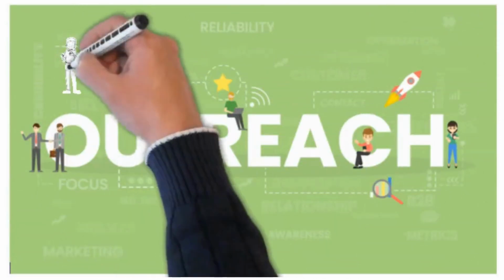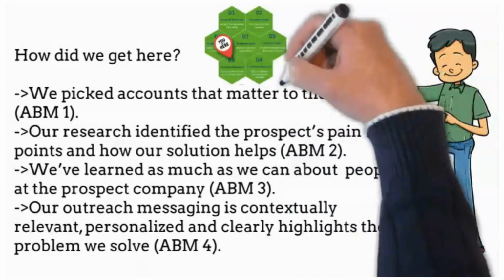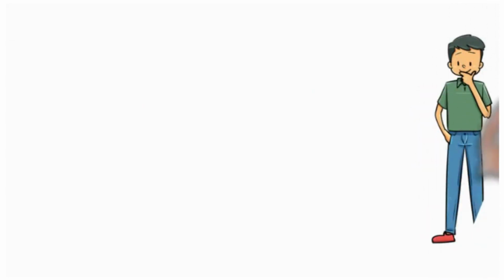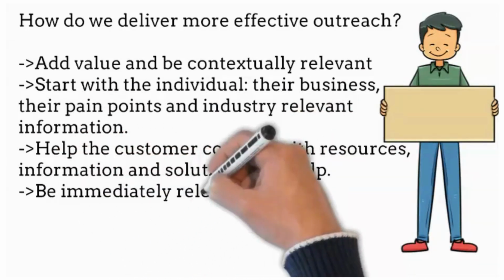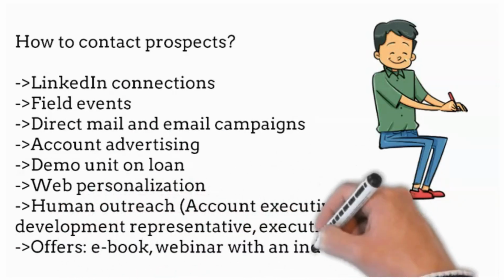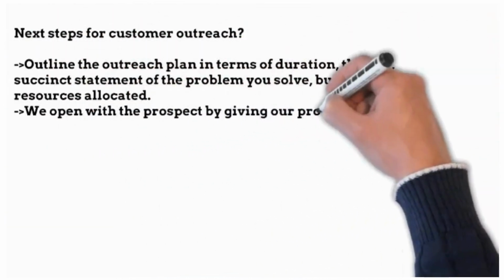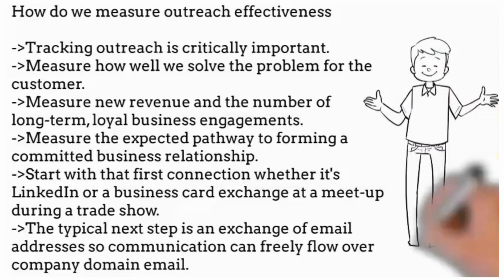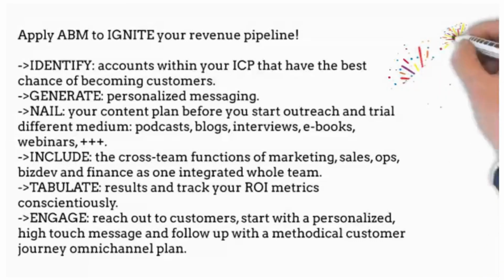BetterProspecting Step 5: Outreach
BetterProspecting™ Step 5: Time for Customer Outreach!

Welcome to Step 5 of our BetterProspecting™ framework: Customer Outreach. This crucial step is all about connecting with your most valued prospects and turning potential leads into long-term customers. If you've followed the first four steps, you're now ready to engage in meaningful, personalized outreach that resonates with your target accounts.

What You'll Learn in This Video:
1. Targeted Outreach: How to identify and approach key contacts within your target accounts.
2. Personalization Techniques: Crafting contextually relevant and personalized messages that address your prospect’s specific pain points.
3. Building Trust: Establishing trust by focusing on the prospect's business challenges and professional growth, rather than pushing your product.
4. Effective Communication: Utilizing LinkedIn, email campaigns, direct mail, and more to initiate meaningful conversations.
5. Long-term Strategy: Developing a long-term outreach strategy that keeps your prospects engaged and interested.

Key Benefits:
• Boost Your ROI: Learn strategies that maximize your outreach efforts and deliver high returns.
• Human-to-Human Connection: Discover the power of personal, one-on-one communication in B2B marketing.
• Exclusive Resources: Gain access to industry studies, webinars, and expert insights tailored to your prospects' needs.

Why Watch Now? This video is packed with actionable insights and practical tips that will revolutionize your approach to customer outreach using account-based marketing (ABM). Don’t miss out on the chance to enhance your ABM strategy and achieve outstanding results.

📈 Watch Now and Transform Your Marketing Approach! 📈